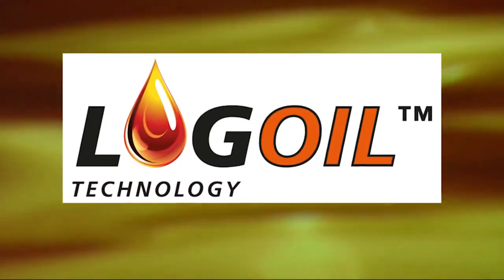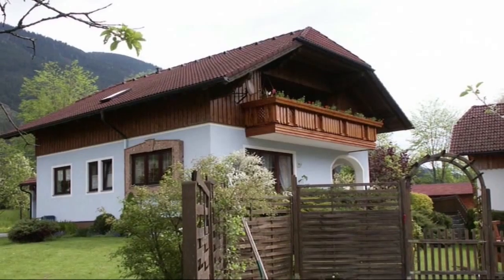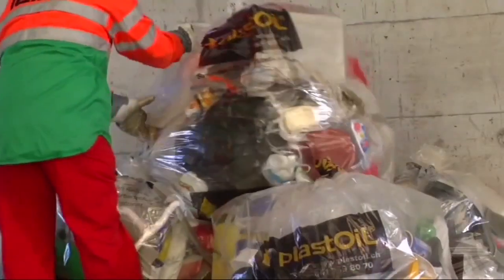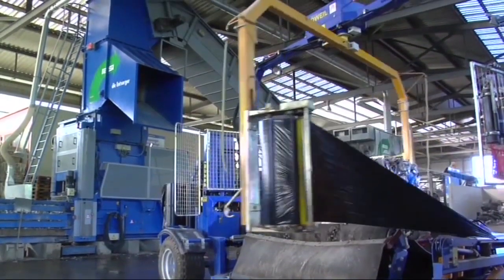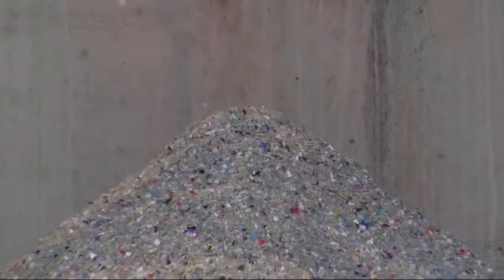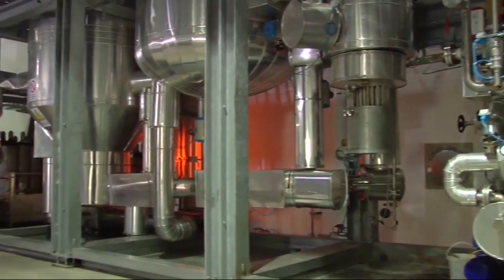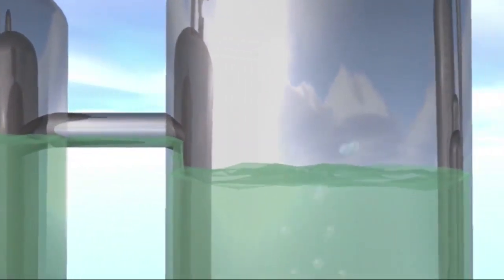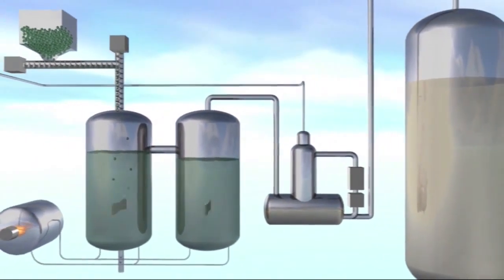DIESOIL turns plastic into fuel with LOGOIL Technology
The majority of plastic waste is normaly burned or ends up in landfills, where it will take up to 1000 years, until it will be decomposed.
Worldwide only a small proportion is recycled and again efficiently reused.
The solution: DIESOIL distills plastic to oil…